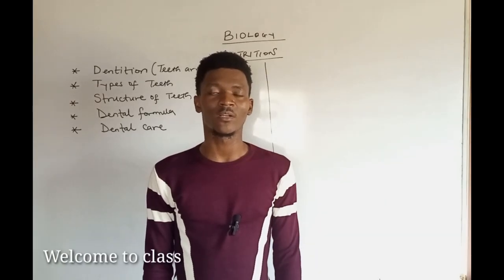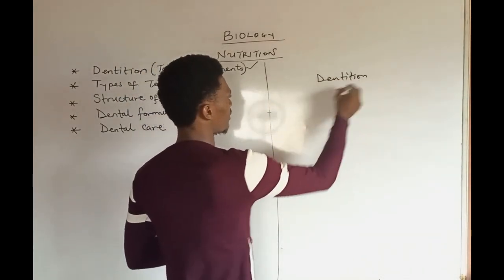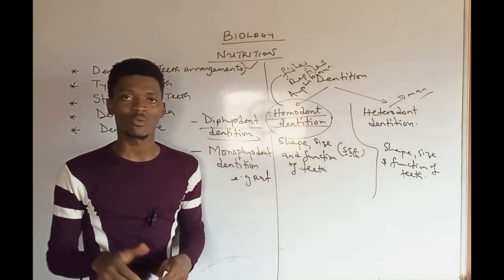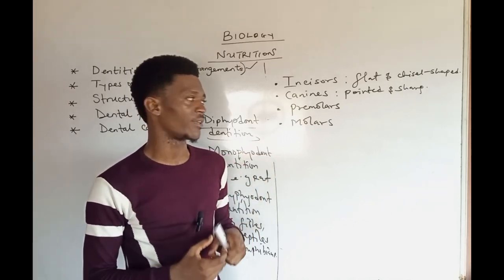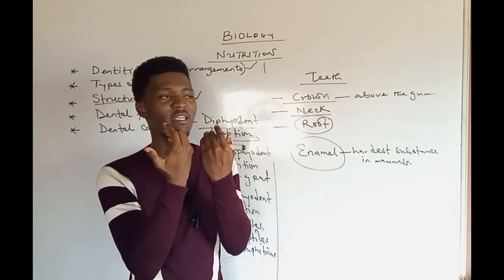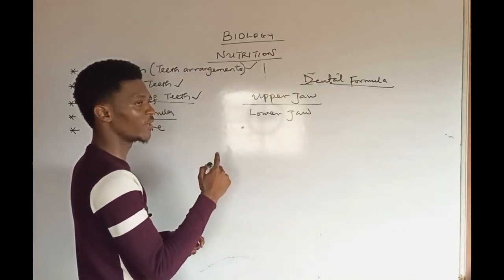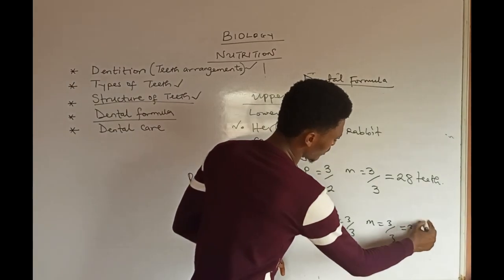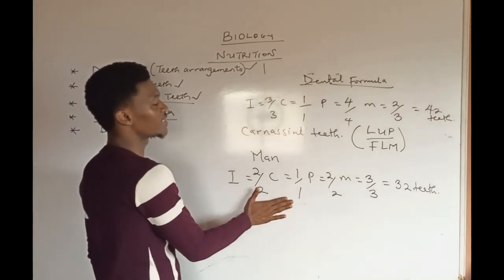Biology class on Nutrition Part 3 (Dentition)